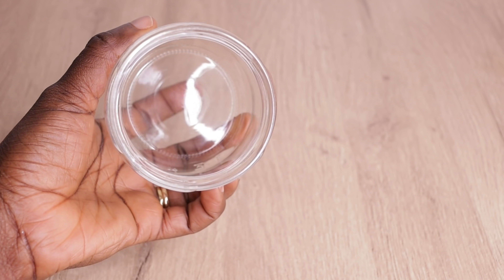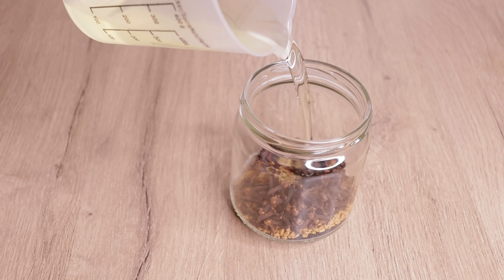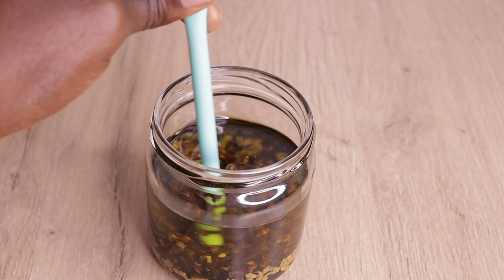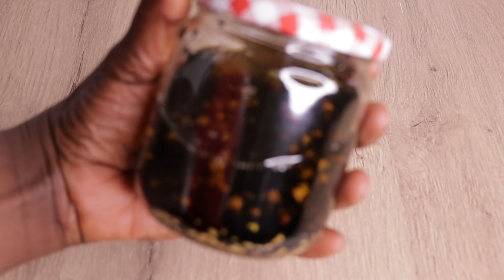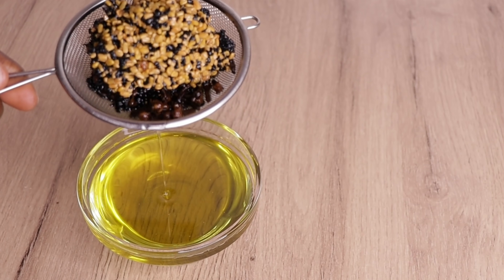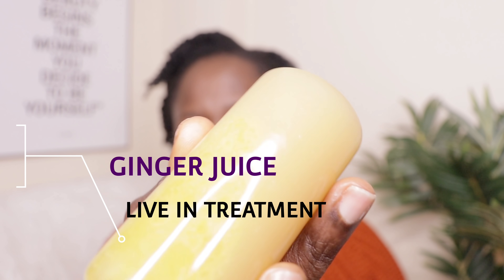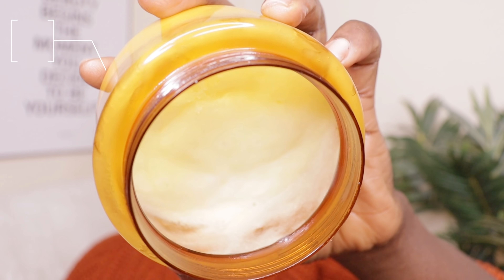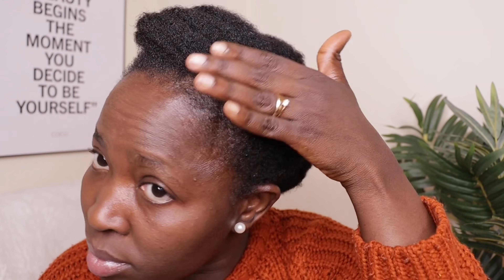THIS OIL WILL GROW YOUR BALDNESS & SLOW HAIR GROWTH 3 TIMES UNSTOPPABLE FASTER.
hello lovelies welcome back to another hair growth video
in today's video i will be sharing with y'all
how to make effective hair growth oil for faster hair growth,
to grow your baldness and thin hairline super fast...
the ingredents i use are
blackseeds
fenugreek seeds
cloves
almond oil
castol oil
grapeseeds oil
amla oil
vitamine e oil
essential oil
Blackseeds

LINK TO THE SIMILAR VIDEO